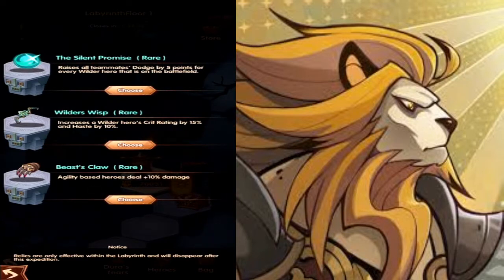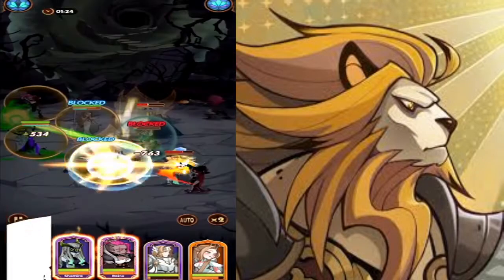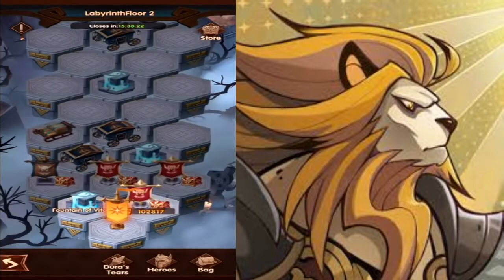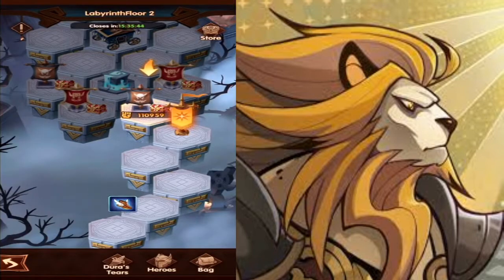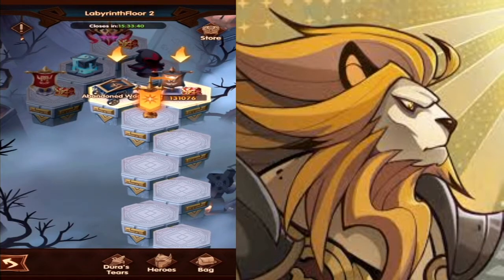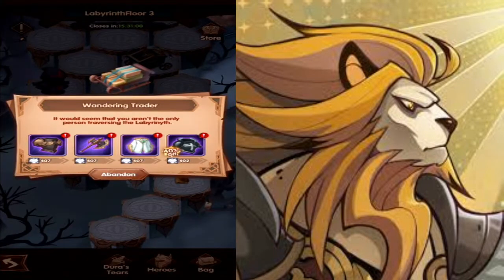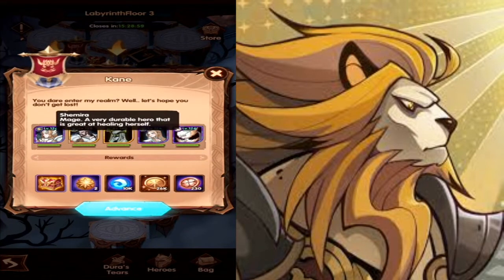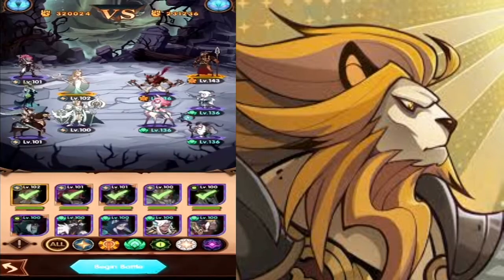AFK Arena Arcane Labyrinth Walk Through.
A quick look at how we get the job done. With some bumps along the way :).